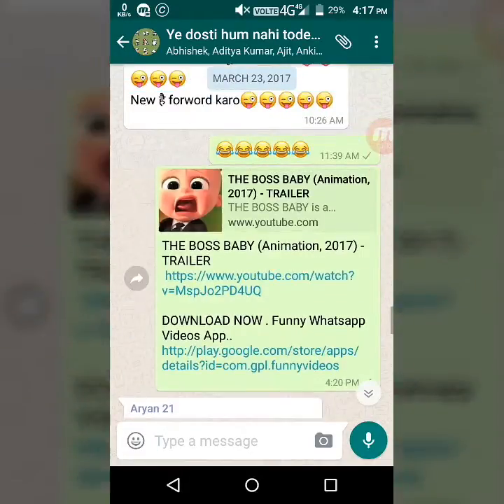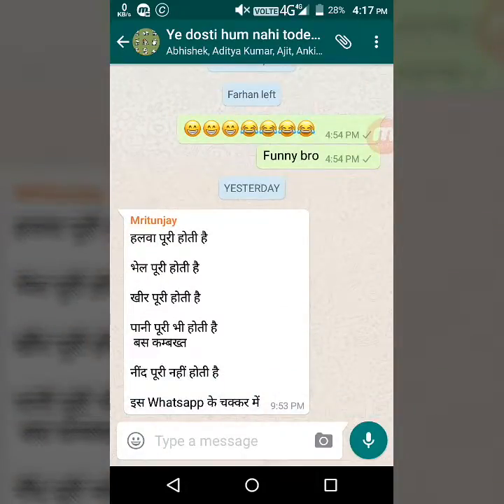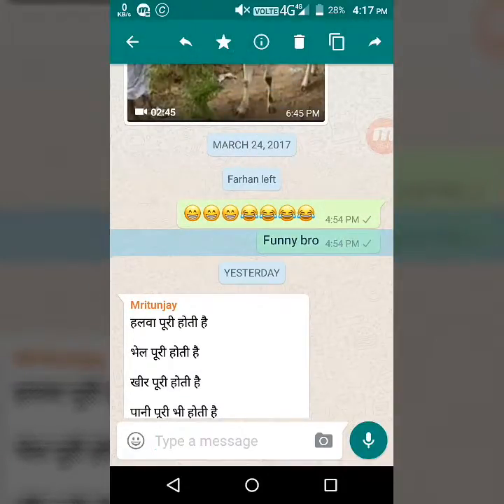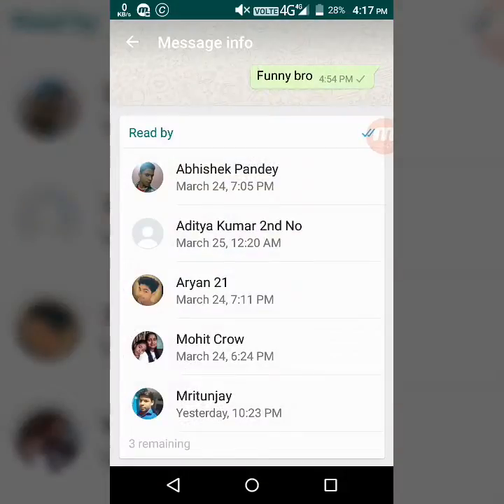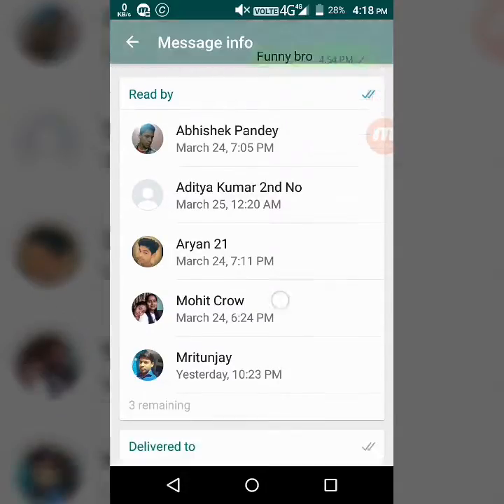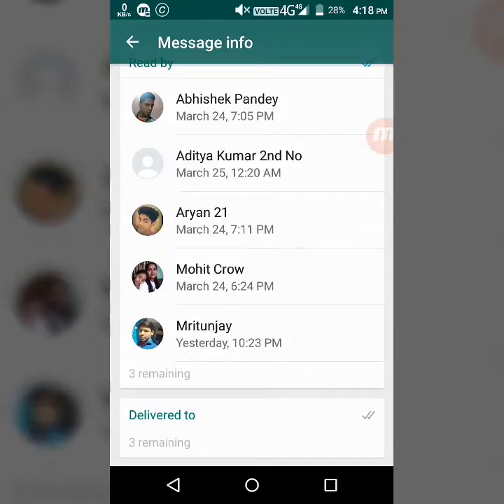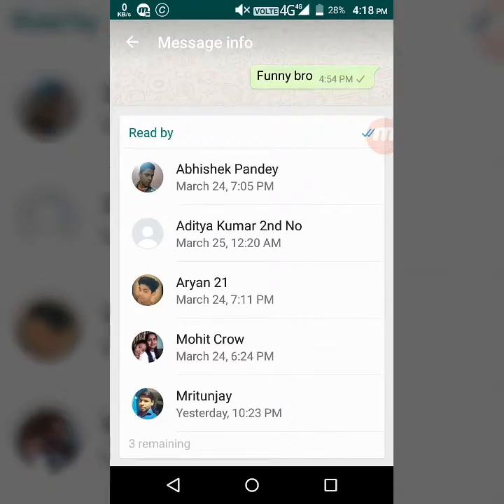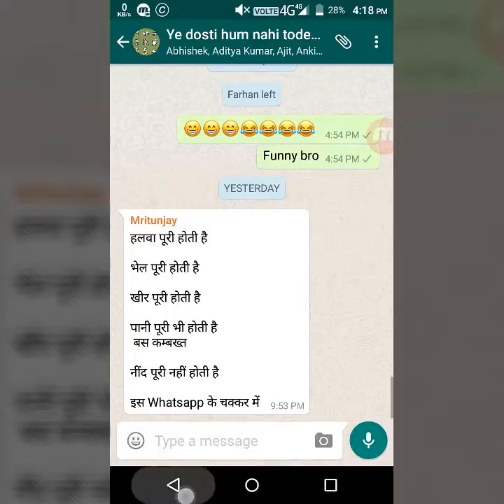How to know that who has read your whatsapp group message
Recently WhatsApp gives a new feature of “double blue tick”. This blue tick means that your message is read by the reader or not. This blue tick appears as soon as your message is read by the reader.
 In group chat, this mark will appear when all the member of the group read your message. yeah! of course, it is easy to know whether your message read by the one or individual or by the group participants. It is also possible, but a little bit tricky to check who has read it and who has skipped your message in your group
. How to know who has read your WhatsApp group message on android

1) Open the WhatsApp
 2)Tap on the group chat
3) Long tap on your sent message, then the menu will show on your screen. Then tap on information symbol (i).
4) Now, the list appear and you can see who has read it under ‘READ BY’
5) The list of participants who hasn’t read your message will be shown in ‘DELIVERED TO’ section
So by this way you can easily find who has read your message in a group.